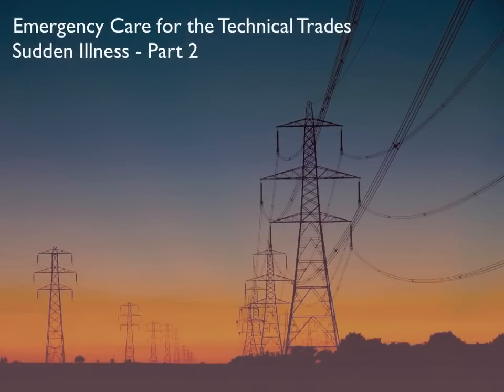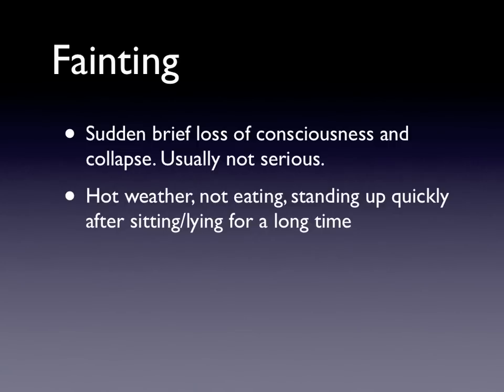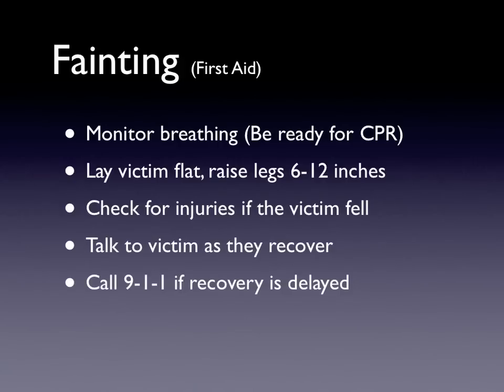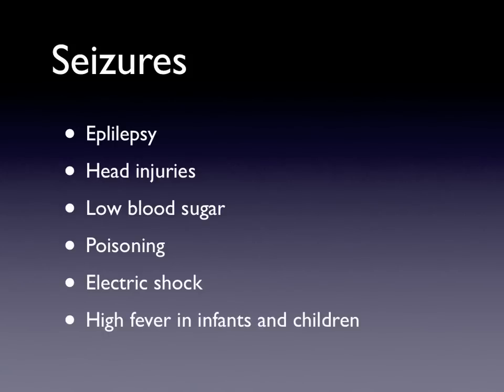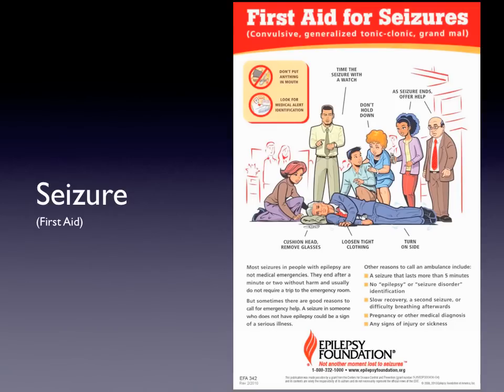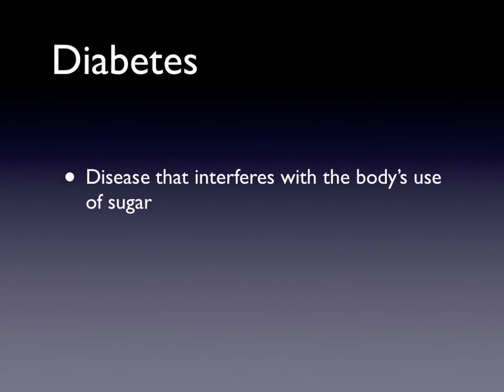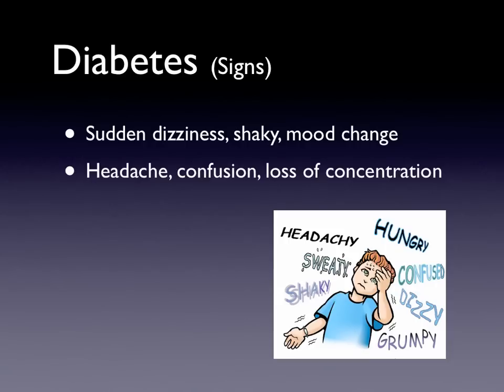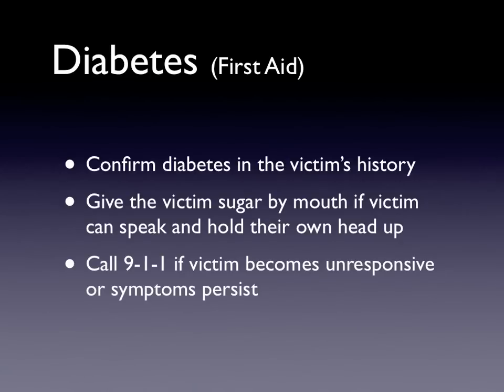DCTC HEAL 1030 - Sudden Illness Part 2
HEAL 1030 Lecture on Sudden Illness Part 2 - Quiz will be on D2L